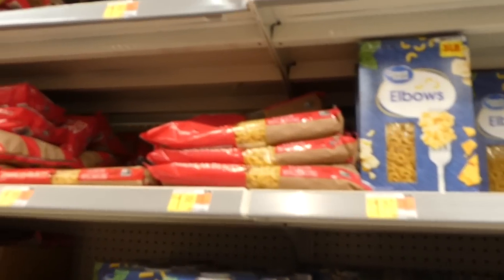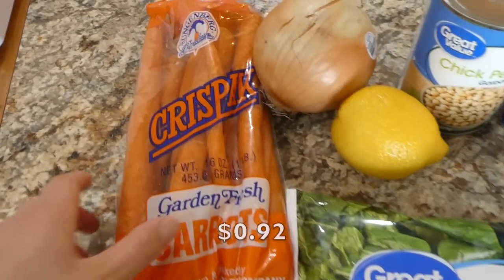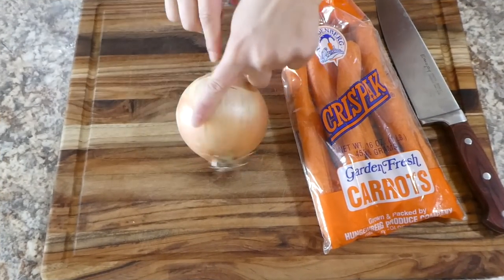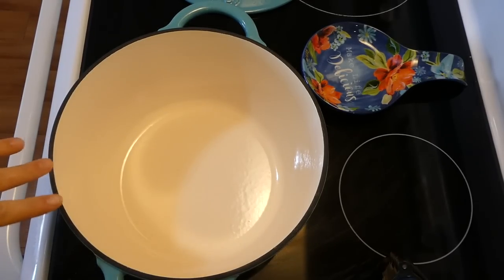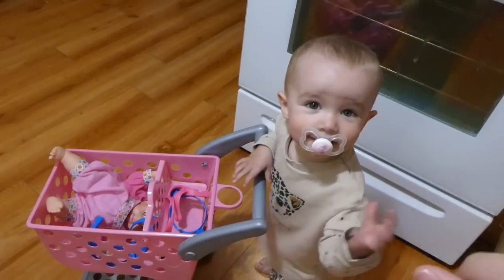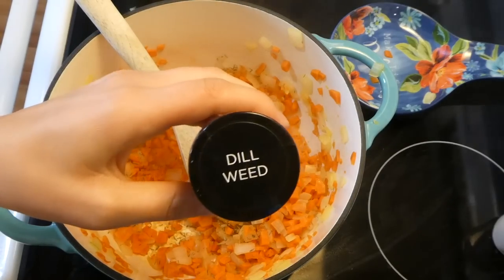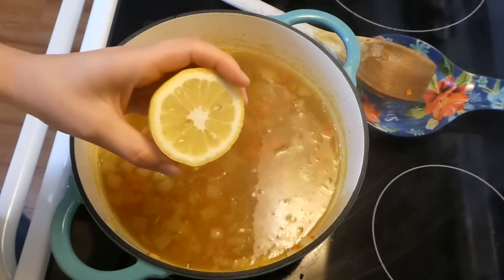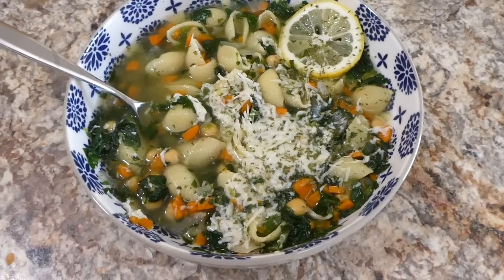HOW TO MAKE DINNER FOR $5! | WALMART EMERGENCY EXTREME GROCERY BUDGET CHALLENGE! | JULIA PACHECO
$5 grocery budget challenge! This grocery challenge is all about spending only $5.00 at Walmart and creating a healthy dinner out of it. I hope you enjoy!

Recipe:
1 tablespoon olive oil or ¼ cup water (for water saute)
1 onion, diced
5 carrots, peeled and diced
7 – 8 cups chicken broth or water (or combo)
1 cup pasta I used shells
1 cans (15oz.) chickpeas (garbanzo beans), drained and rinsed
The juice of one lemon
12 oz bag of spinach or kale
Dill, Thyme, salt and pepper to taste.

Heat oil or water over medium heat, add onion and carrot, saute for about 5 – 7 minutes.

Add the broth or water, bring to a boil, add the pasta and chickpeas,  and seasonings reduce heat to medium-low and cook at a gentle boil for 8- 9 minutes, pasta should be tender.

Remove from heat, add lemon juice stir well. Add the kale or spinach, give a good stir, greens will soften and wilt within a few minutes. Enjoy with parmesan cheese on the side and garlic toast!